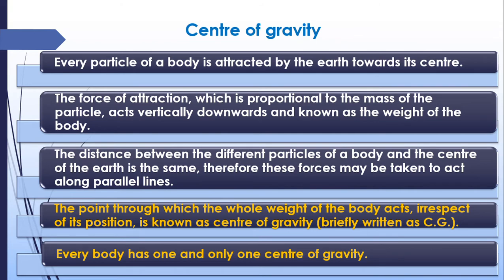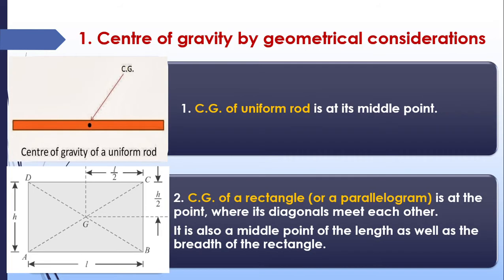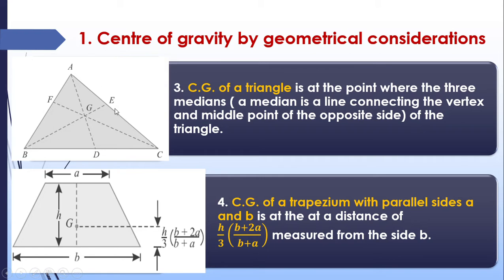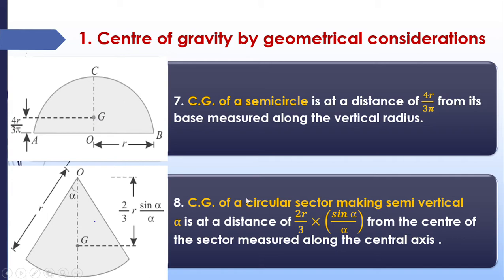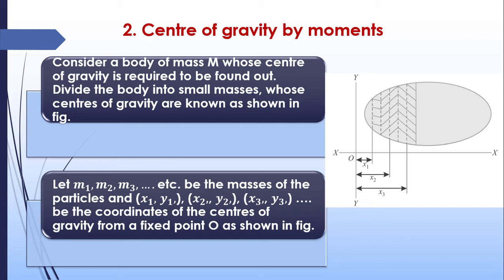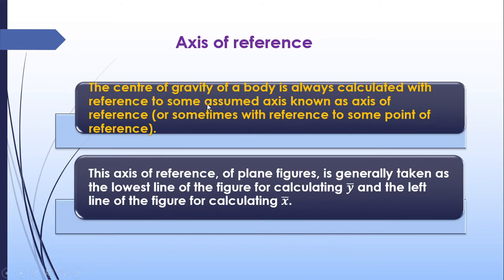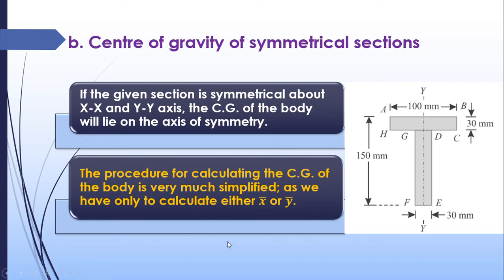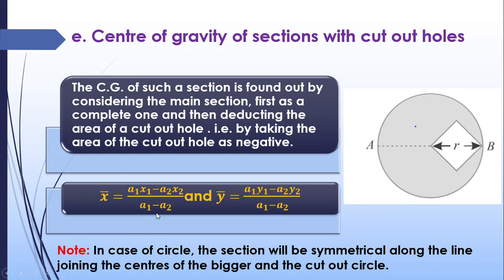Iden 1101 Engineering Mechanics Lecture 7 - 15/01/2021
Centre of gravity of plane sections from geometrical considerations
C.G. of geometrical sections
Reference axes and axes of symmetry
C.G. by the method of moments
C.G. of sections with cut out holes